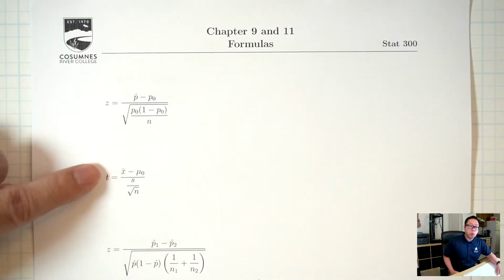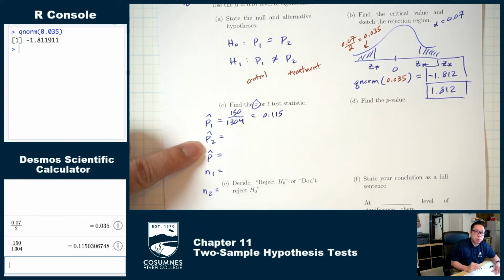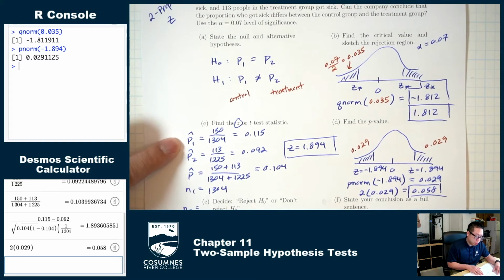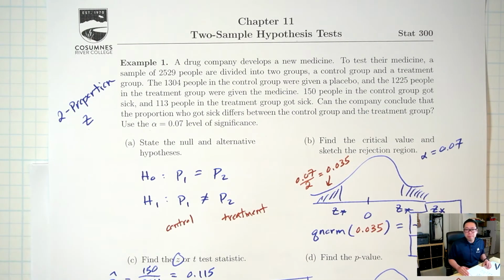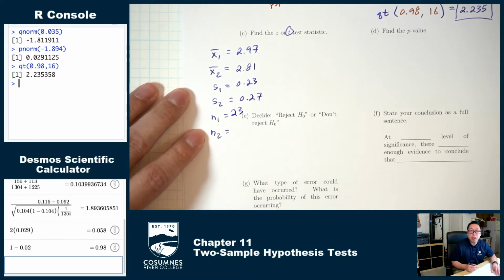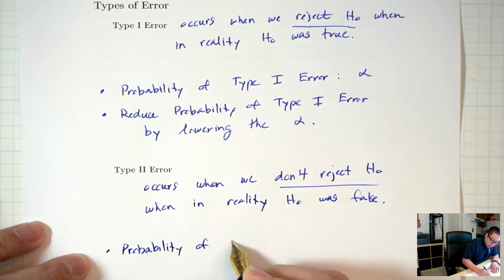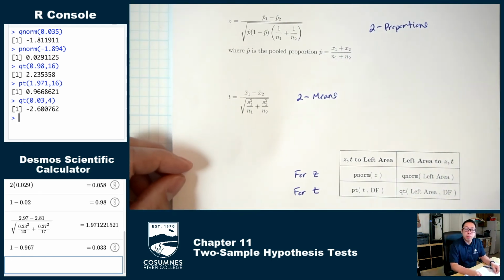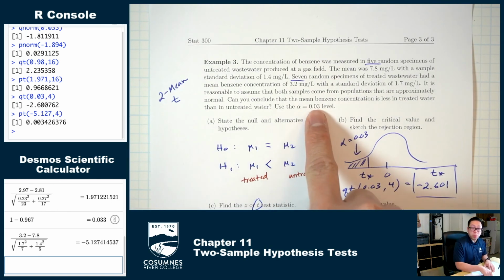Chapter 11 - Two-Sample Hypothesis Tests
0:00 Formulas
2:25 Example 1 - 2-Proportions, Two-Tailed
20:26 Type I Error
24:23 Example 2 - 2-Means, Right-Tailed
38:49 Type II Error
43:10 Example 3 - 2-Means, Left-Tailed